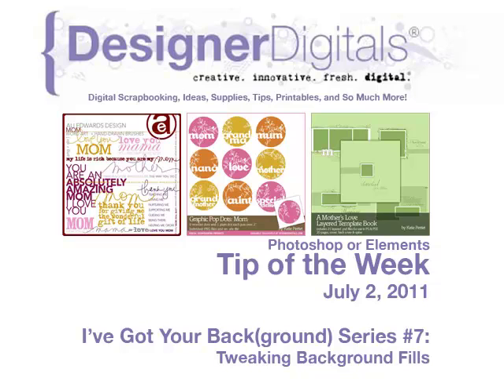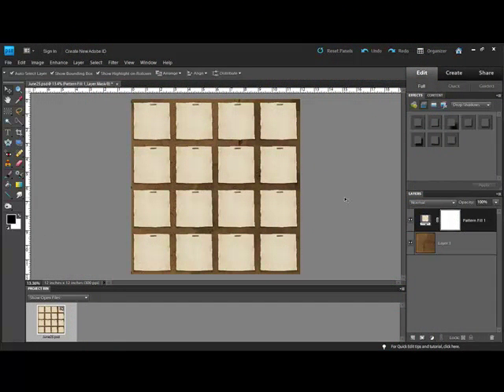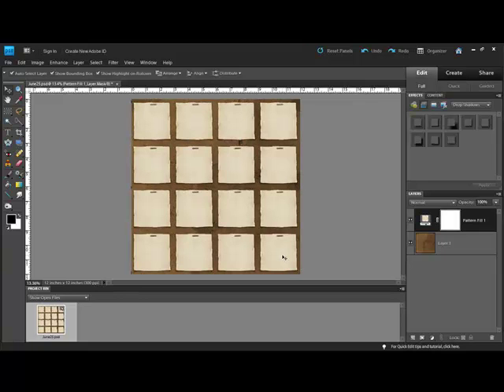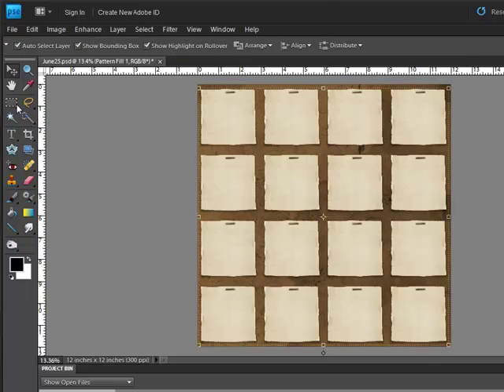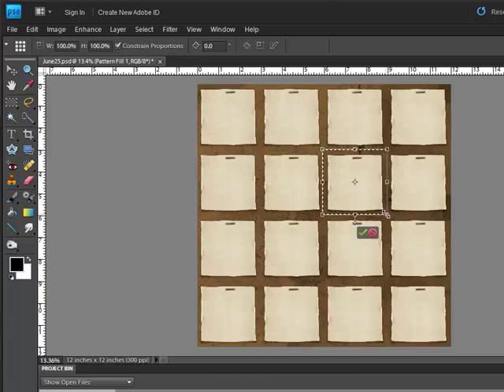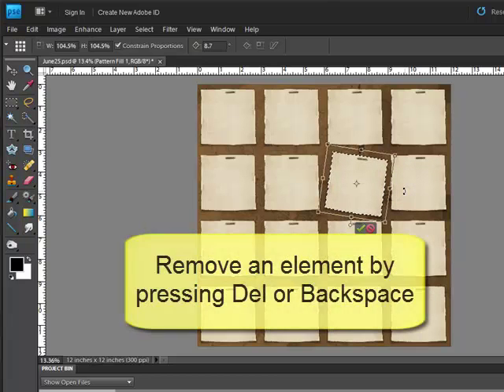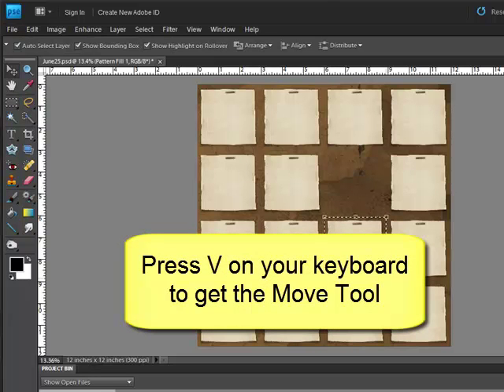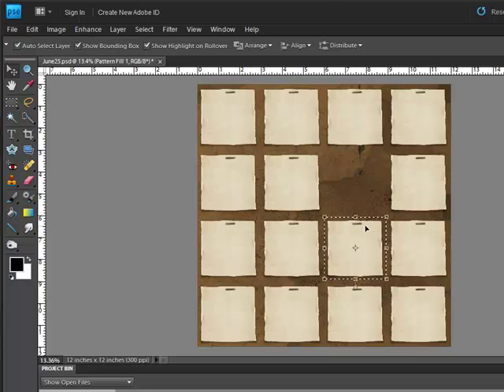Tweaking Background Pattern Fills in Photoshop and PSE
Weekly Adobe Photoshop and/or Photoshop Elements Video how-to from DesignerDigitals. This week: Tweaking Background Pattern Fills in Photoshop and PSE.